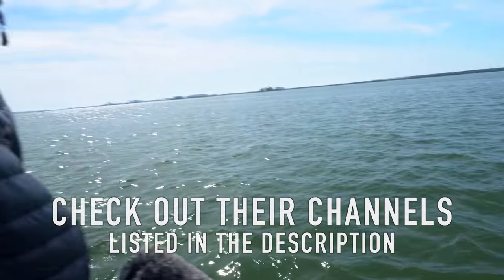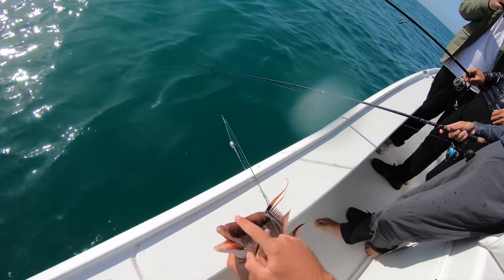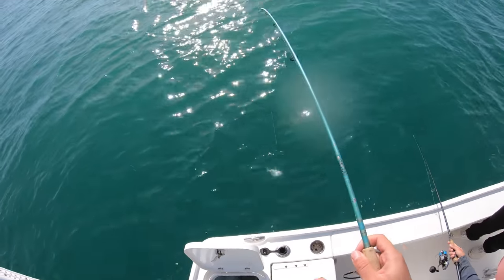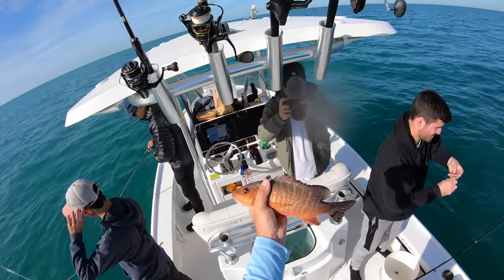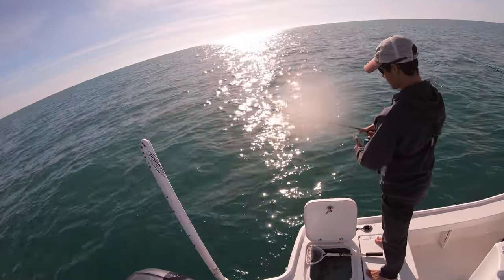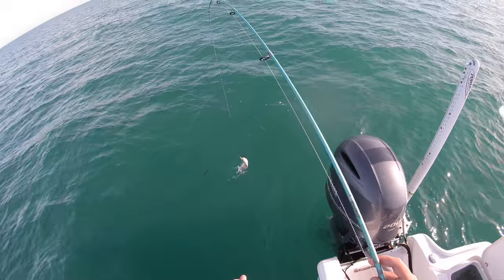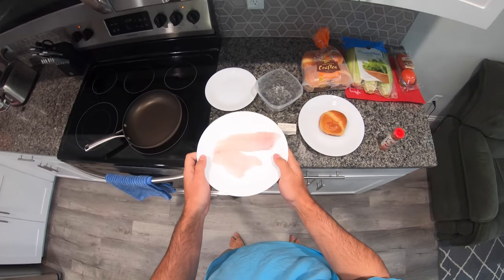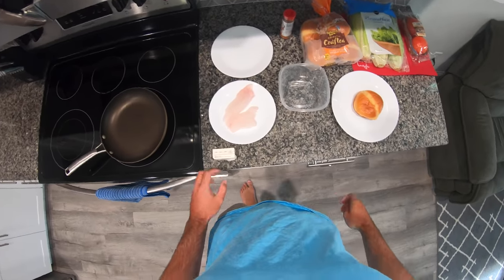Fishing for HOGFISH with Live Shrimp - Catch & Cook [Blackened Hogfish Sandwich]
In this video, I took my buddy Jordan and fellow Tampa Bay area fishing YouTubers @JCFishinCharters and @Thonny 15 miles offshore in search of hogfish. We brought six dozen live shrimp and were dropping them down on knocker rigs. Hogfish are notoriously difficult to catch on rod and reel, especially when using shrimp because of the amount of other fish species that also eat shrimp. But, we were persistent and were able to hook up on a couple solid hogs along with some tasty by-catch like mangrove snapper, porgy, sheepshead, and grunt. After fishing, I made a blackened hogfish sandwich for the first time. Spoiler alert: it was one of my favorite meals I've ever made for a catch and cook!

Gear:

2500 Penn Battle III
10# braid
2’ of 20# fluoro leader
Size 1 circle hooks
Knocker rig with 3/8 ounce egg weight
Live shrimp

55-210mm F4.5-6.3 Lens
Camera SmallRig Cage